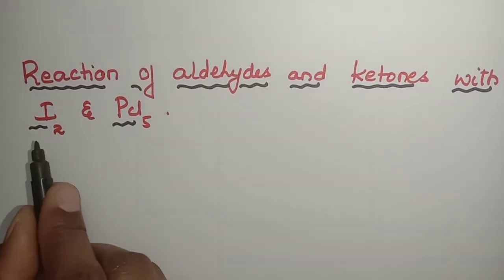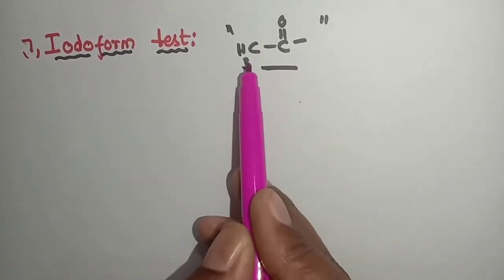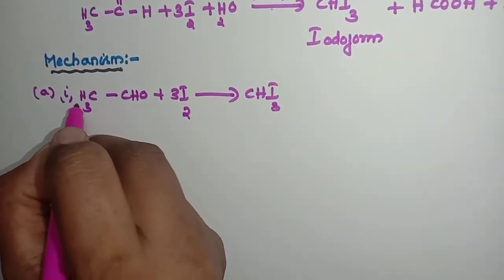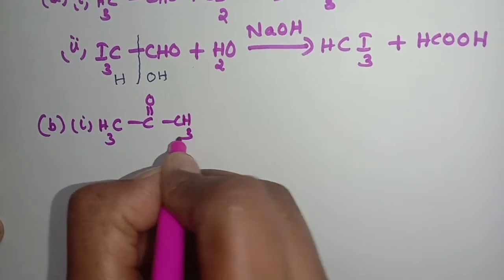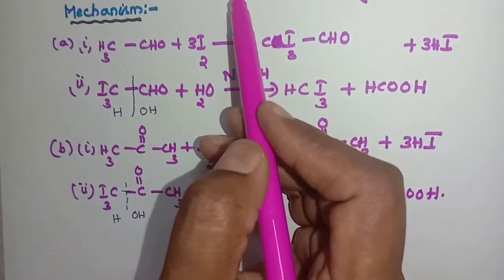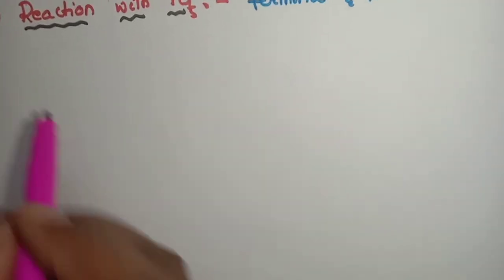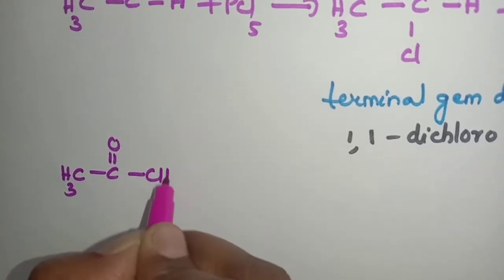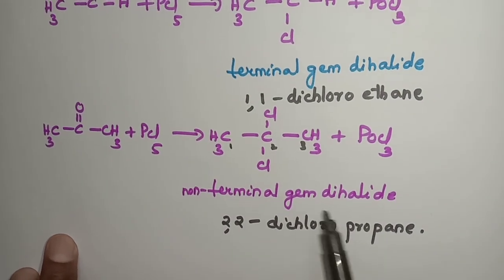CARBONYL COMPOUNDS: CHEMICAL PROPERTIES - PART - 3 ORGANIC CHEMISTRY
THIS VIDEO IS ABOUT CHEMICAL PROPERTIES OF ALDEHYDES AND KETONES
Reaction of aldehydes and ketones with Iodine and Phospherous pentachloride